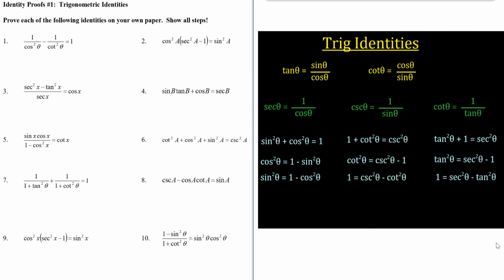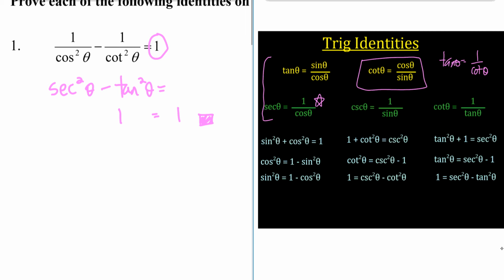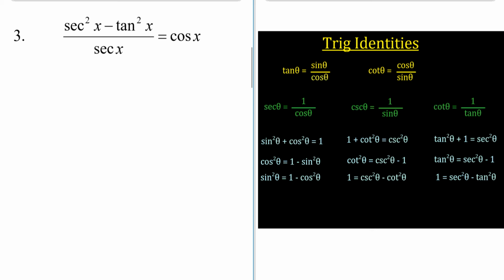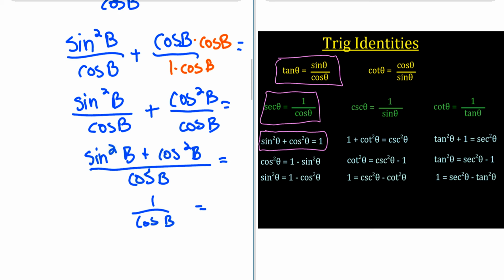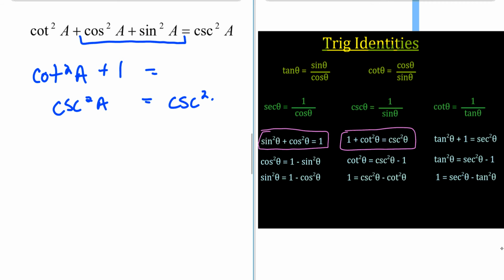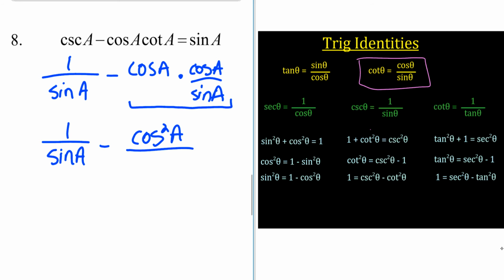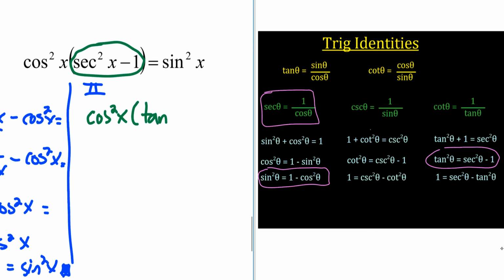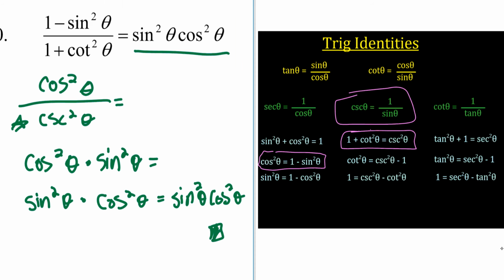Trig Identity Proofs Video #2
This is the second video of trig identity proofs.  In this video, we run through 10 practice examples that can be found at this
As always, you are encouraged to try the problems first, then use the video as a check.  If you do not know how to do the problem, then use the video as guidance.